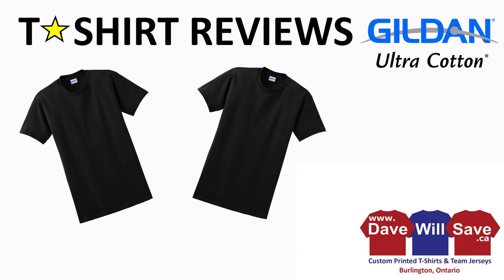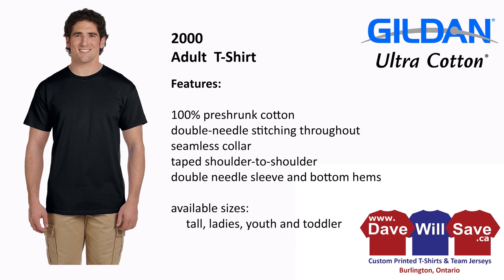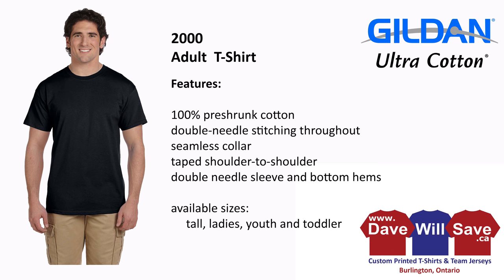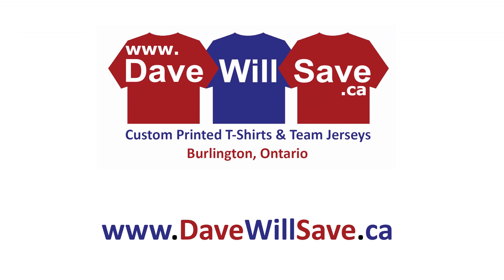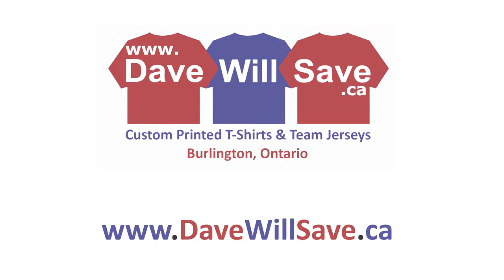T-Shirt Review - Gildan Ultra Cotton - Worlds Best Selling T-Shirt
In depth review of the Gildan Ultra Cotton T-Shirt, the review is hosted by DaveWillSave.ca a screen printer.  The Gildan Ultra Cotton is a 100% Cotton T-Shirt & is the best selling T-shirt in the World.